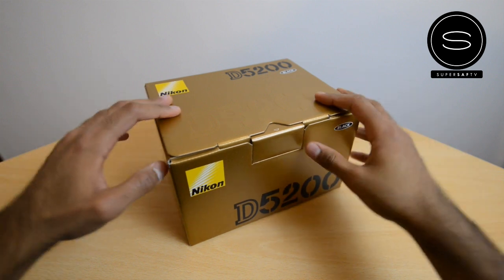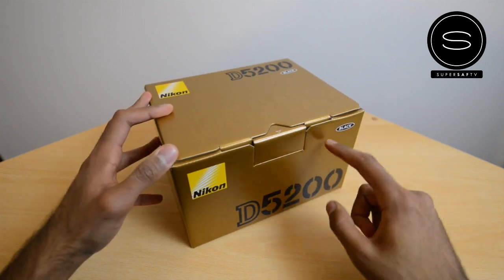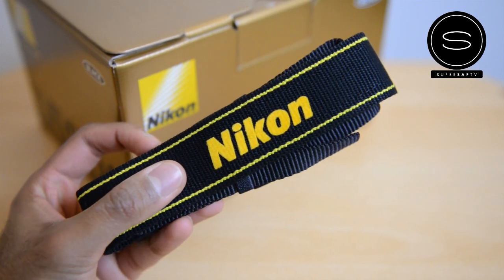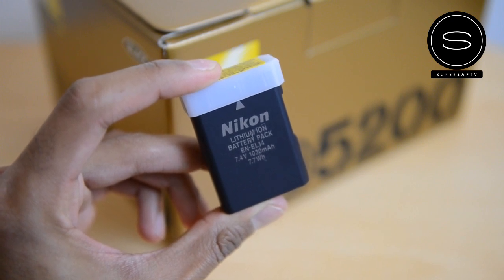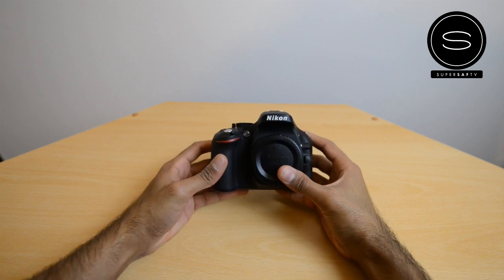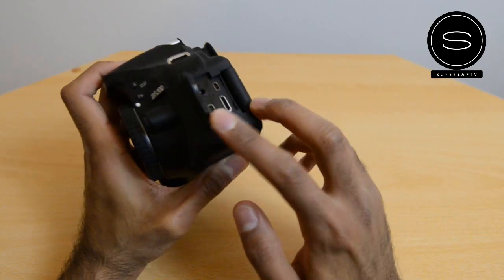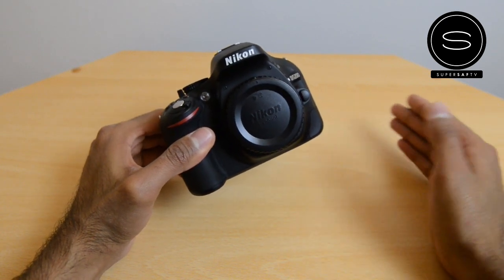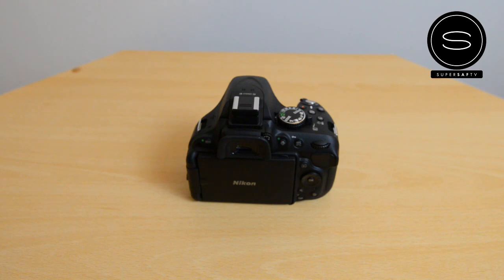Nikon D5200 Unboxing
Unboxing of the Nikon D5200 DSLR.

Superseding the Nikon D5100 the Nikon D5200 is the new entry level DX-format DSLR camera that offers a 24.1 Megapixel sensor, full 1080p video capability and a 39 point auto-focus system.